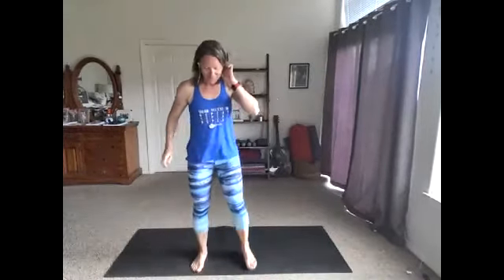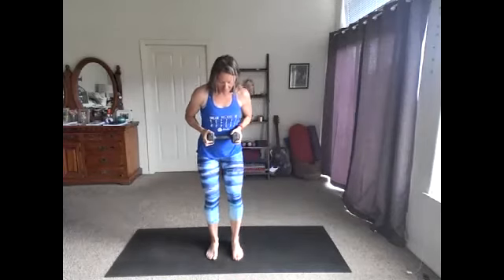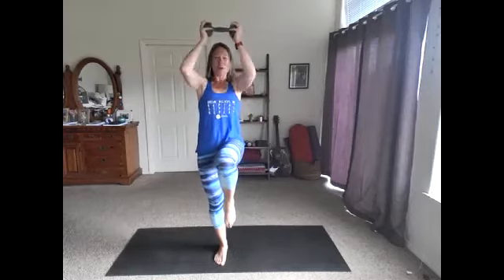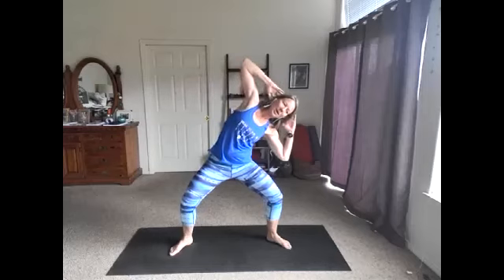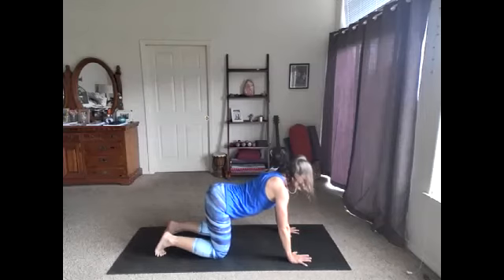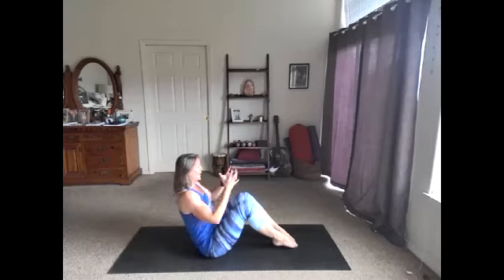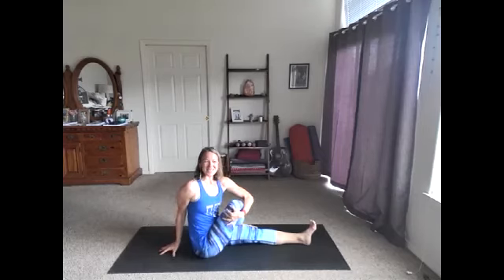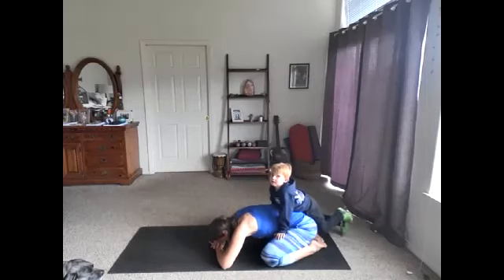VFit Studio Length & Strength - 4/14/22